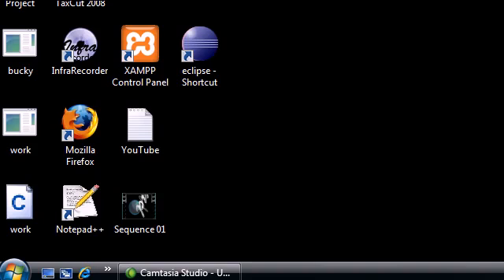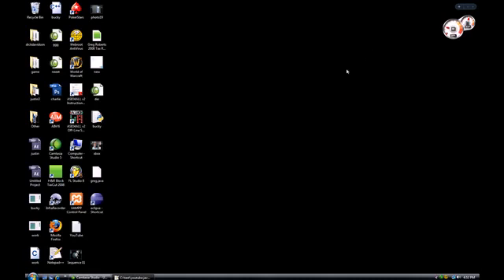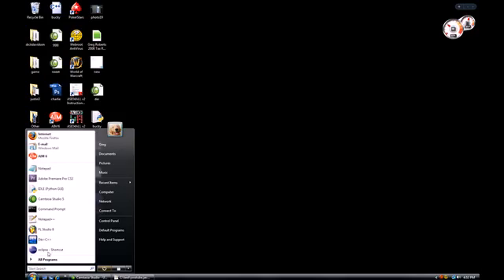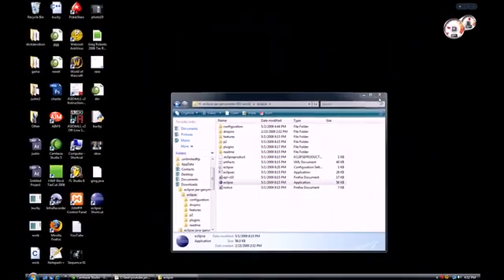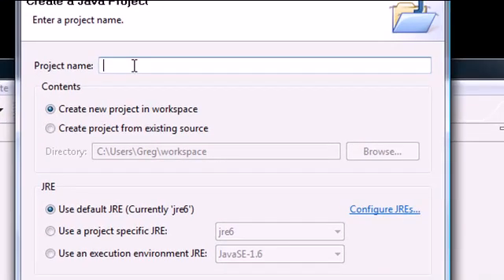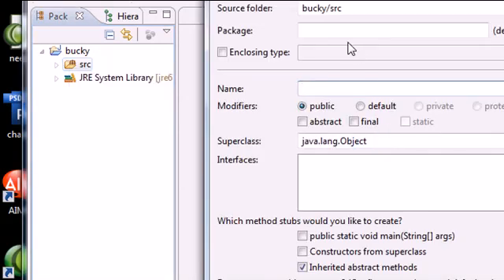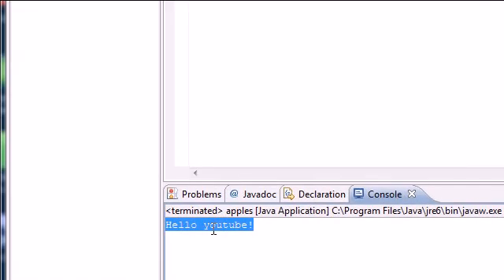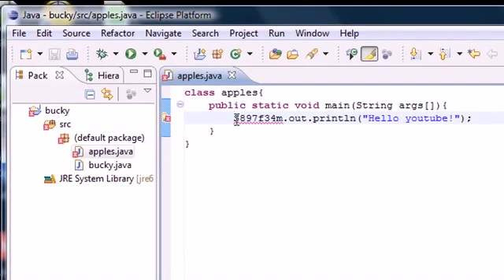Java Programming Tutorial 3 Downloading Eclipse YouTube